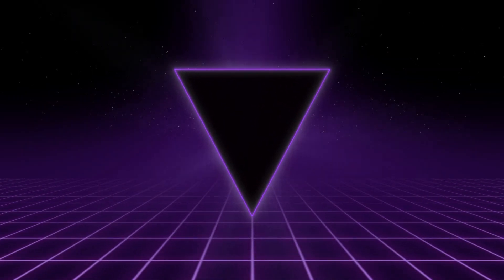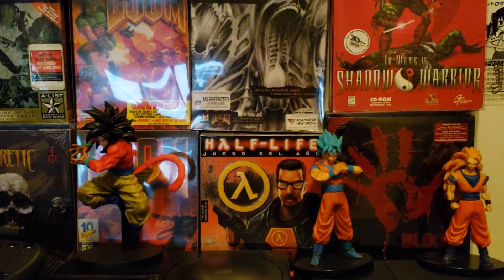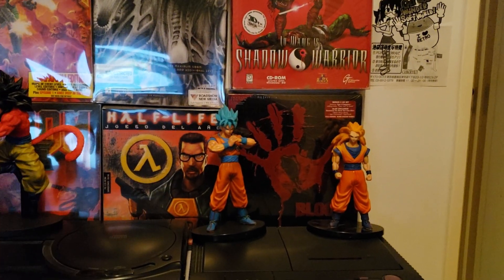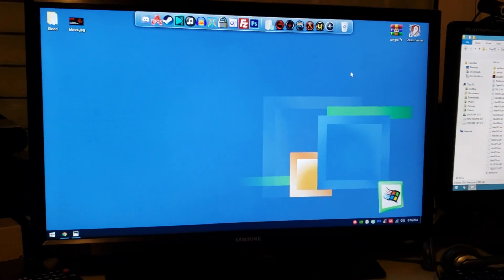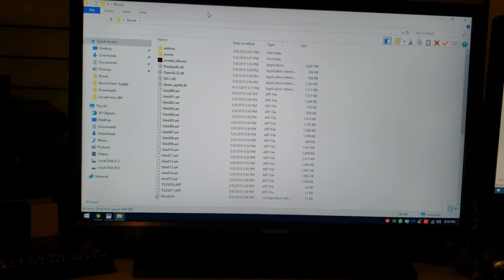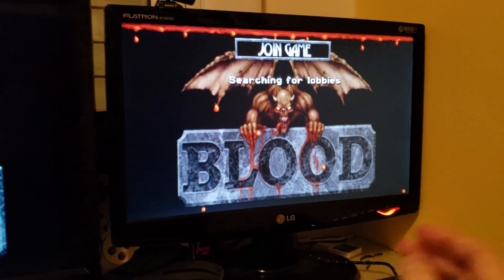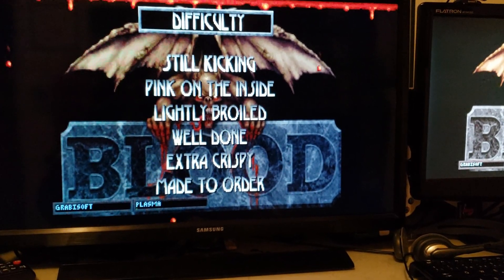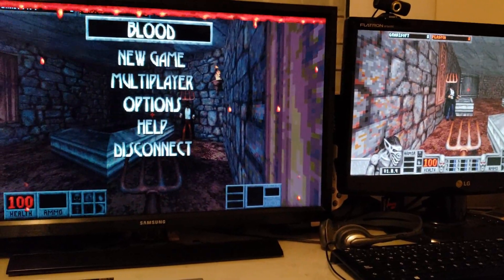BLOOD Fresh Supply - LAN nosteam Tutorial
Access the package file in , click on FORUM,
If you have any questions click on CHATROOM to access my discord channel.